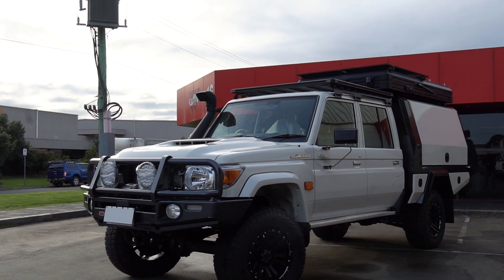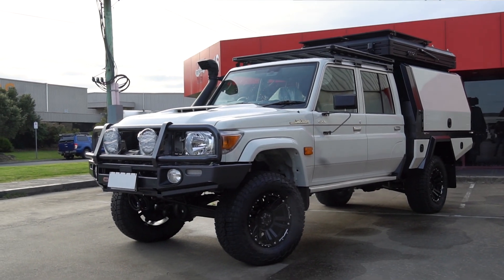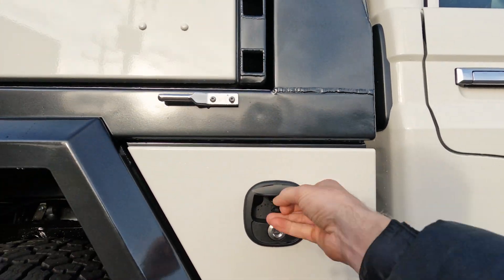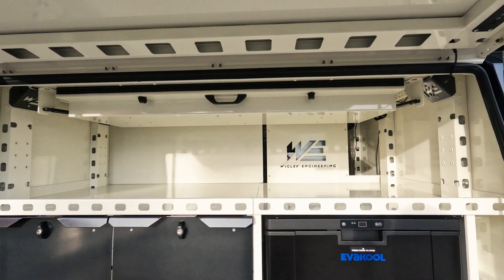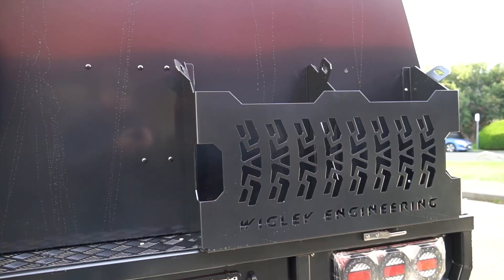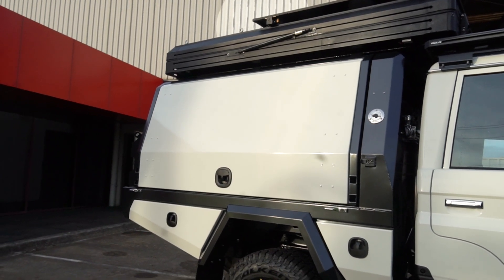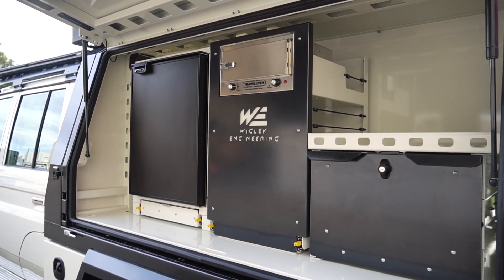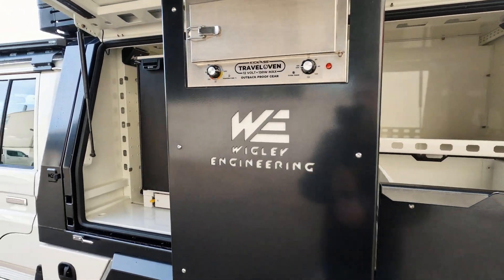WIG RIGS EP.3 - Not your standard 79 series build!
Have a look at our latest build with Tom.

This 79 series Landcruiser has a full custom set up on the back with a few sneaky accessories!

Built to customer specifications and built to last.

Build list
- 2140mm Long x 1850mm Wide tray
- mm Long x 1810mm Wide canopy
- Aluminium construction
- 60L gravity fed water tank
- Under tray boxes
- Rear drawer
- Double jerry can holder
- Spare wheel holder
- Wigley Engineering modular mounting system
- 85L Bushman fridge in WE fridge surround with slide out cutlery drawer?table
- Pantry
- Custom drawer systems
- 40L Evakool drawer fridge
- Custom drop down lockable gun locker
- Bush company rooftop tent